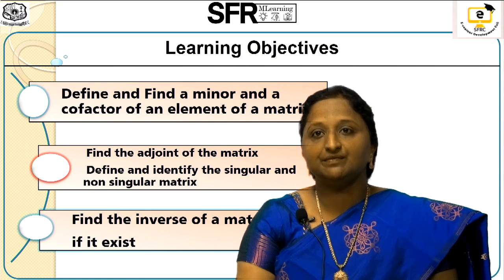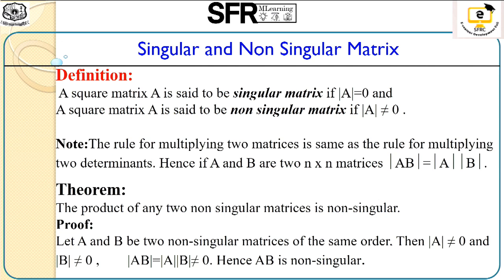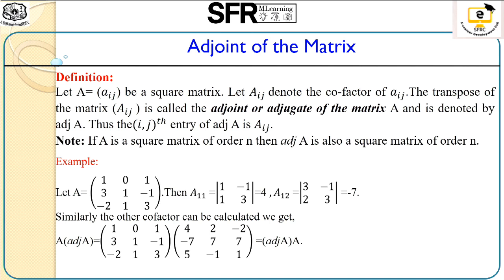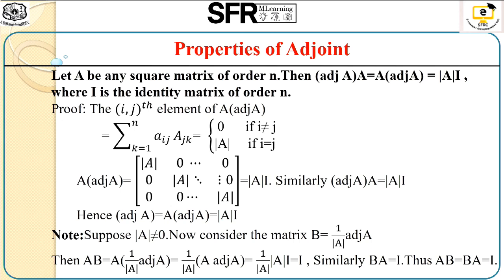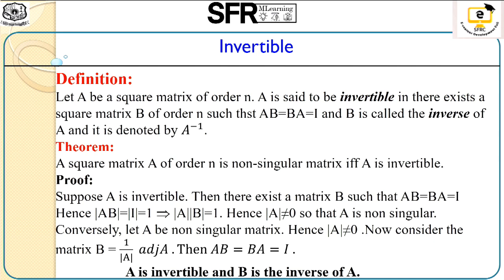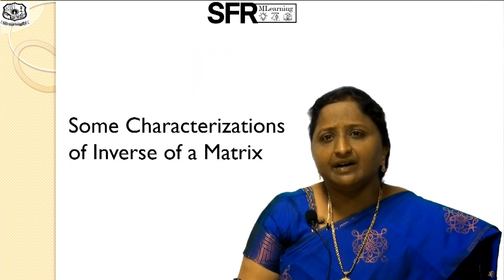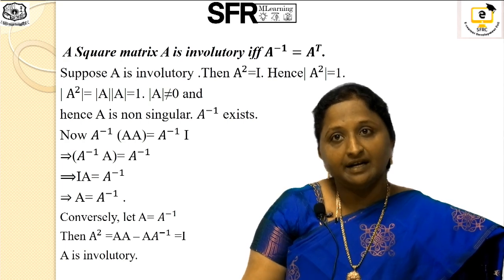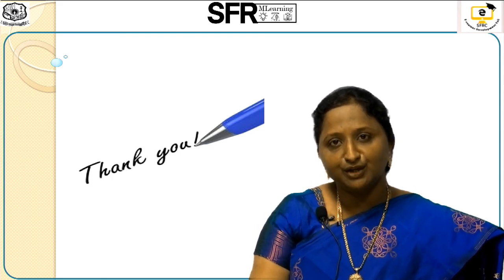The Inverse of a Matrix by Dr.A.Mydeen Bibi, Assistant Professor of Mathematics